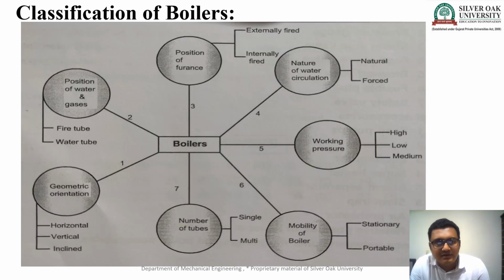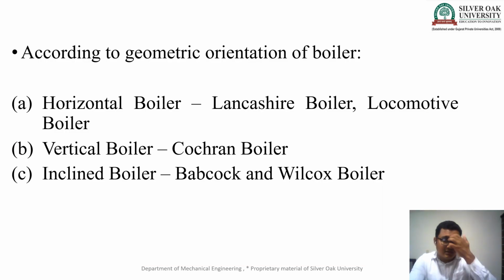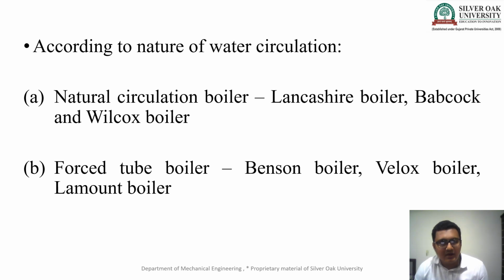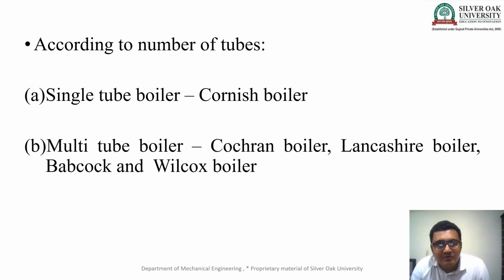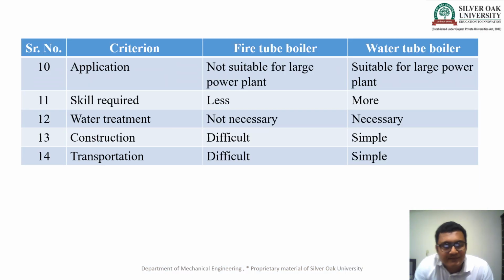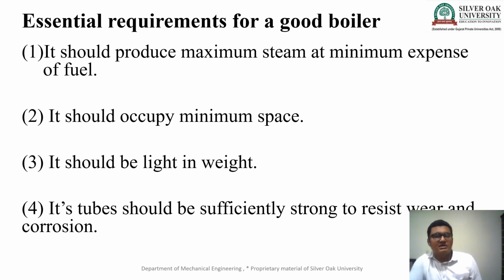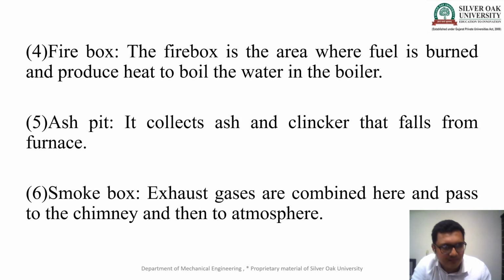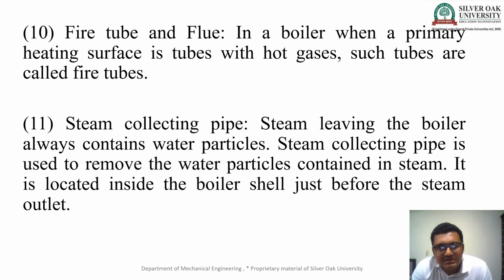BME Chapter 6 Steam Boiler Part 1